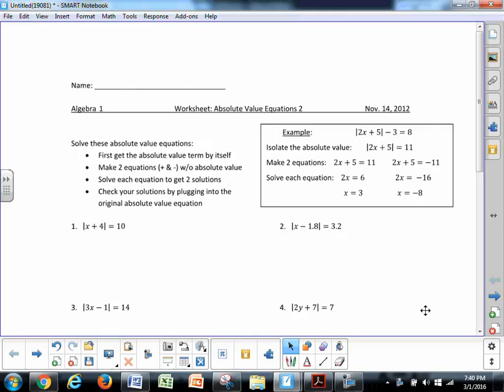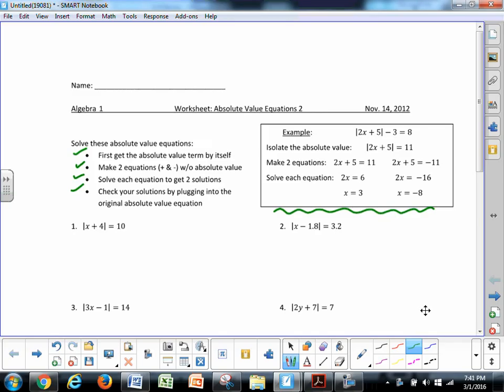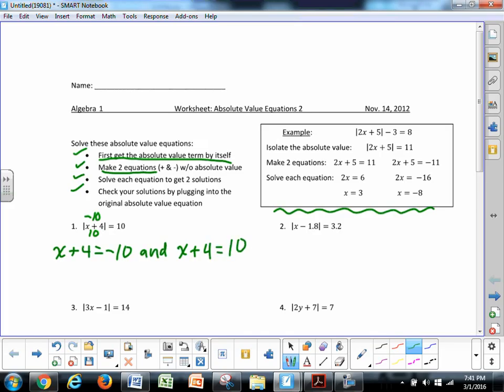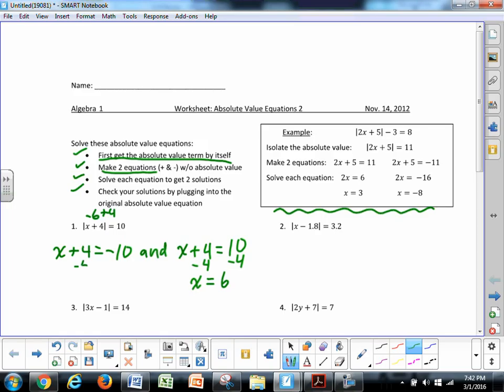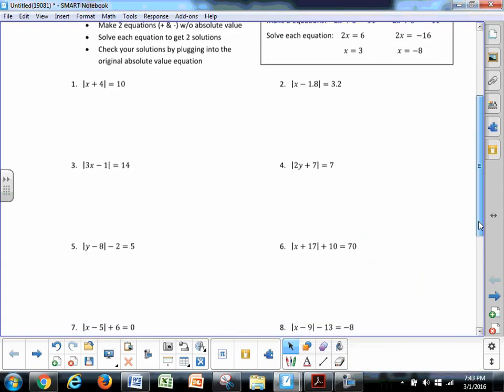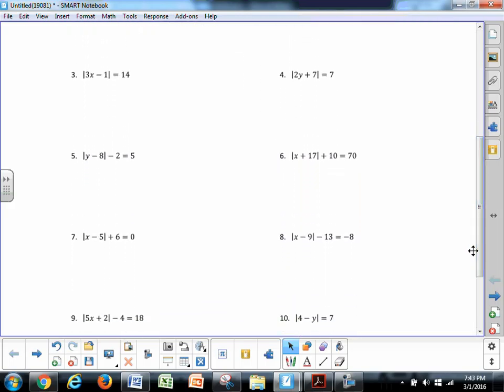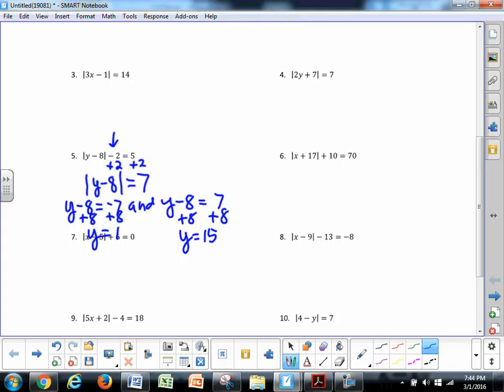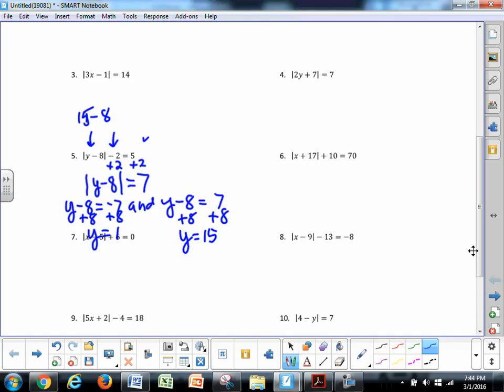6 3e Review